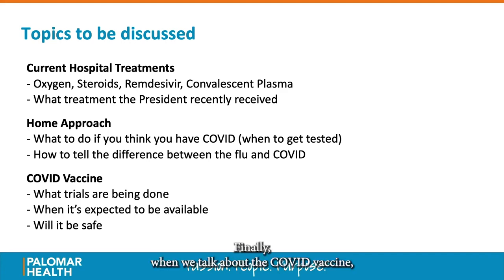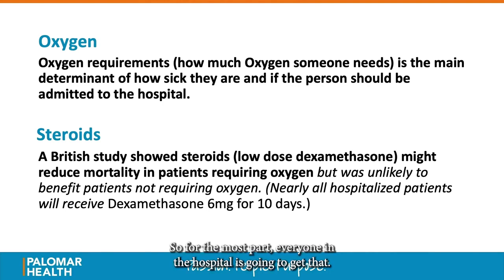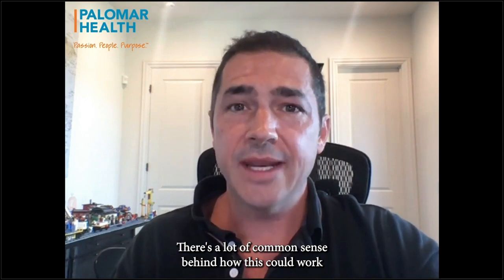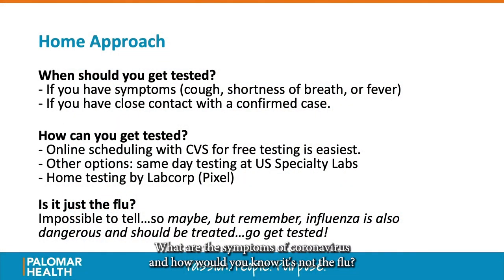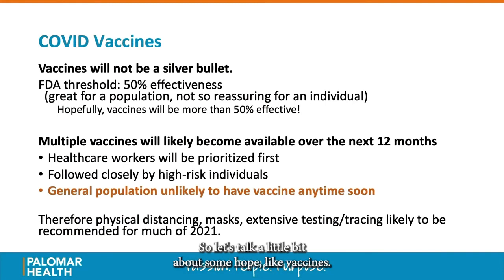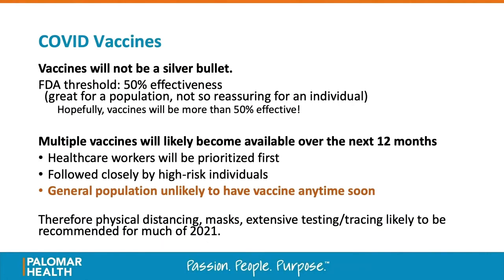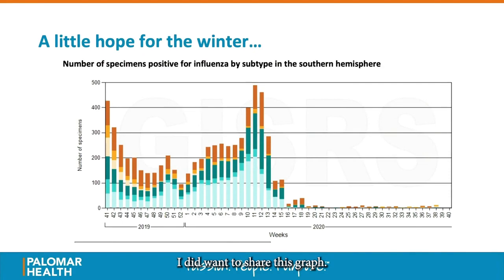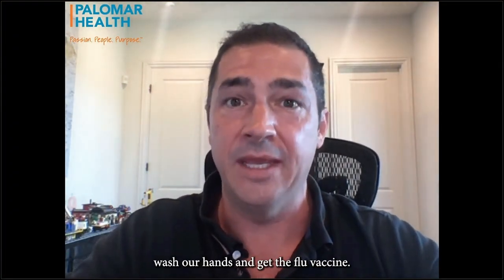Covid 19 Treatments At the Hospital and At Home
Palomar Health is taking the fear out of healthcare with Dr. Ian Butler, medical director for the ICU. Dr. Butler talks about how patients with coronavirus are treated at Palomar Health and how you can take measures at home if you think you might have COVID-19. Learn what to expect if you or a loved one gets COVID-19.